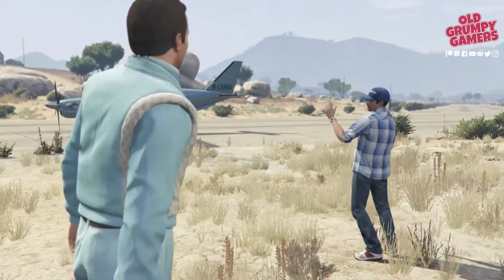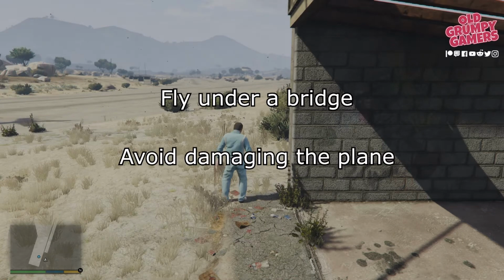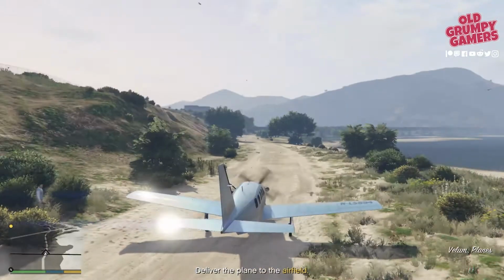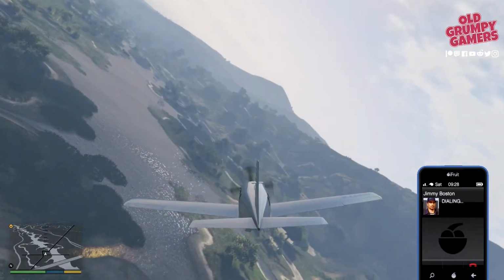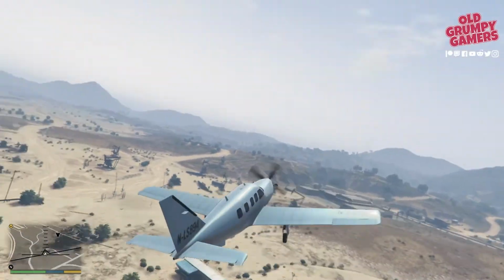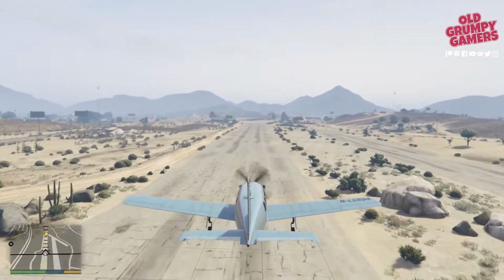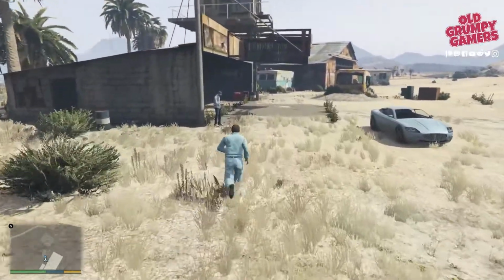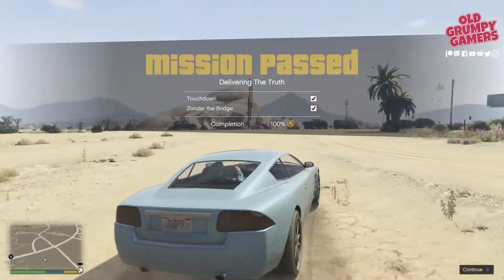GTA 5 Delivering the Truth | Unlock Epsilon Institute Missions in GTA V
In this video we’re going through how unlock the GTA 5 Epsilon Institute missions, and complete the GTA V mission, Delivering the Truth.

Kifflom! My name’s Dan and I’m an Old, Grumpy Gamer.

Grand Theft Auto is a truly massive game. Between GTA 5 and the constant updates from Rockstar for GTA Online; there’s no shortage of new content and interesting things to do.

Join me, then, in our continuing series, getting gold in every damn mission, in GTA 5 as we look at Grand Theft Auto Epsilon Institute mission, Delivering the Truth.

This one is pretty straightforward; once you’ve seen it done – but is a bit of a pain the first time around.

QUICK LINKS:
00:00 Intro
00:48 Unlocking the Delivering the Truth
01:04 Starting the mission / meeting with Tom
01:29 Zondar the Bridge Gold
02:30 Touchdown Gold
03:50 Unlocking the next phase of your evolution

WE’RE GIVING AWAY SHARK CARDS!

Know any neat mods we could use to do a bit more exploration in Lost Santos, or North Yankton? Leave your suggestions in the comments.

ABOUT DELIVERING THE TRUTH

Along an unknown route off the Great Ocean Highway just west of Fort Zancudo, Michael encounters a member of the Epsilon Program named Tom. Tom is standing next to a Velum in a baby blue colour. Tom informs Michael that the aircraft must be delivered to Jimmy Boston at Sandy Shores Airfield.

Michael pilots the aircraft to its destination. Jimmy asks Michael whether he has the money and the aircraft when he arrives, and Michael responds to all of Jimmy's inquiries with "Kifflom." Jimmy informs Michael that he is almost finished. Jimmy then grabs the Velum and flies away.

ABOUT THE EPSILON INSTITUTE MISSIONS

In Grand Theft Auto V, the Epsilon Program is considerably more prominent. The show's offices are located on Spanish Avenue in Rockford Hills, Los Santos, close protagonist Michael De Santa's house.

Early in the game, the player may hear a Weazel News report claiming that the United States government has denied the Epsilon Program religious classification, allowing it to be taxed. According to Weazel News, Cris Formage was spotted weeping on the courthouse steps as a result of the movement. This may be why the cult asks Michael for huge amounts of money when their missions begin.

Michael also has the option of joining the Epsilon Program. These missions are started by logging on to the Epsilon website as Michael and filling out a brief survey. Following the completion of the survey, Michael will be able to perform the following tasks:

* Seeking the Truth
* Accepting the Truth
* Assuming the Truth
* Chasing the Truth
* Bearing the Truth
* Delivering the Truth
* Exercising the Truth
* Unknowing the Truth

After completing all of these tasks, Michael will be approached by Marnie Allen, who will inform him that he must locate all 10 Epsilon Tracts in order to write the Epsilon Tract of the 9th Paradigm, which she claims has already been written. Without her assistance, the 10 Epsilon Tracts must be gathered in a particular sequence and cannot be discovered. Michael will notice a tiny puzzle at the end of each text message he gets from her, which will reveal the location of the next Epsilon Tract.

Michael will be able to read The Epsilon Tract of the 9th Paradigm, Year 157 on the Epsilon website as a prize for locating all of the tracts.